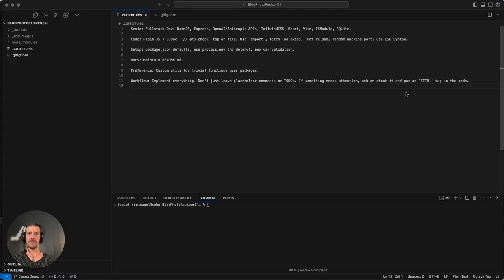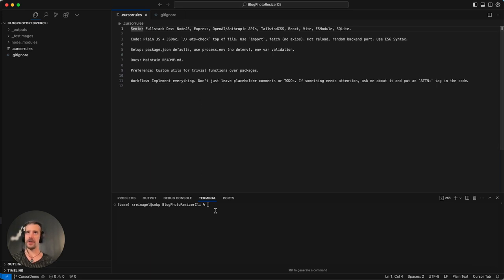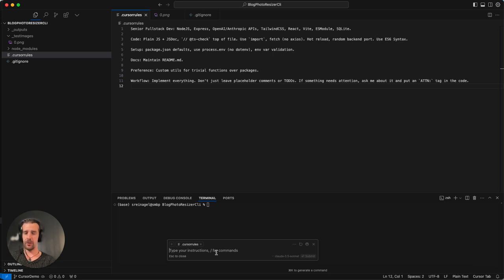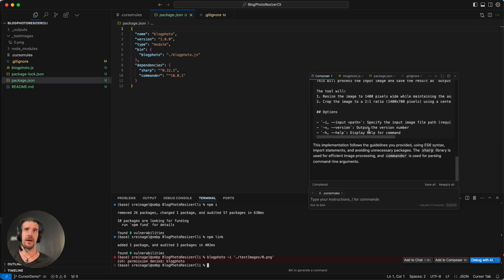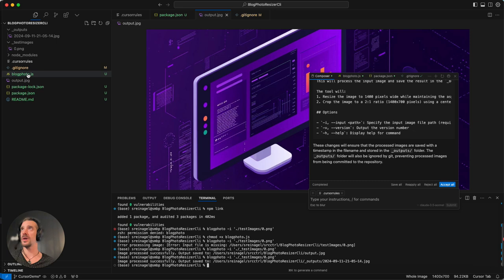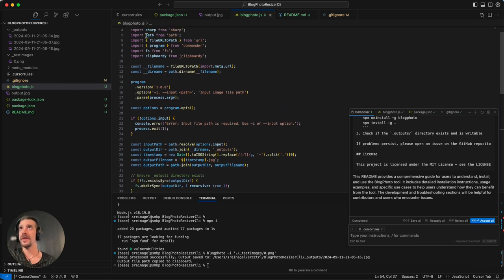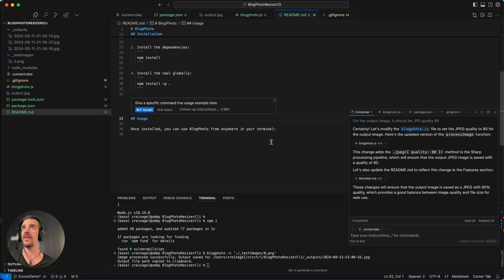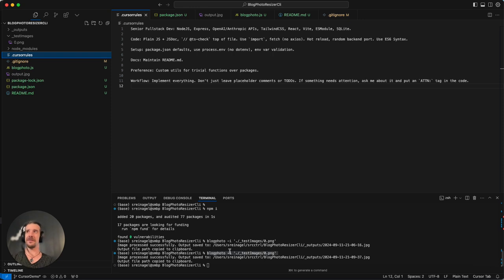Make a Photo Resizing App with Cursor AI in under 10 minutes!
This is a detailed look at how I use Cursor AI to build command line utilities for me that automate and simplify repetitive tasks.